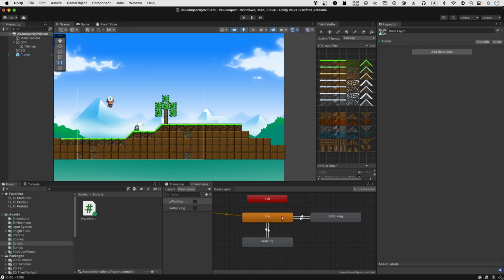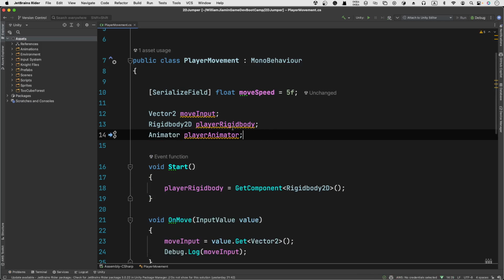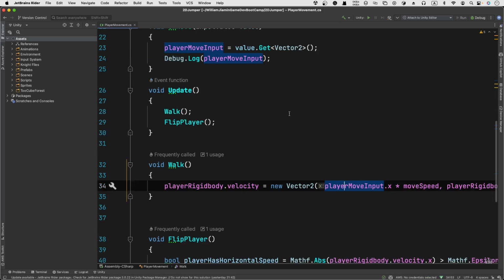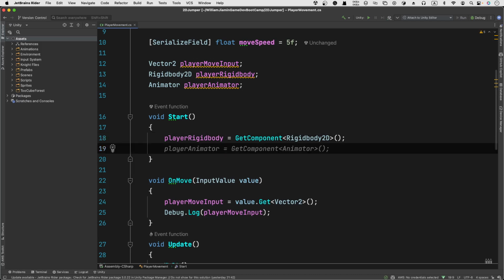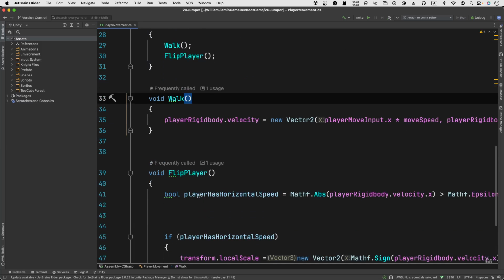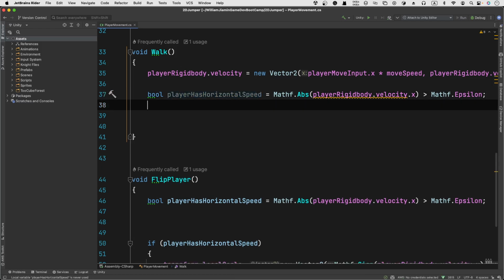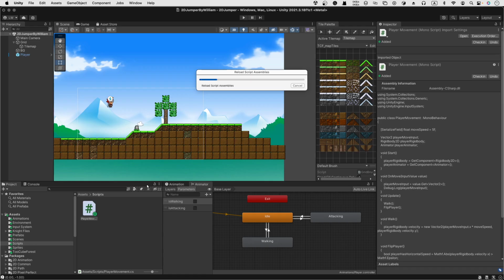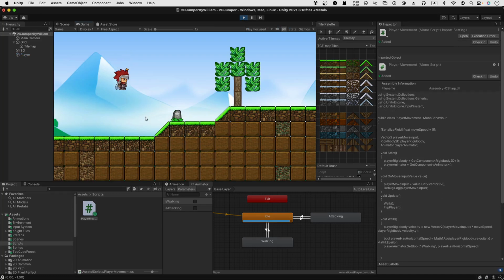GameDevBootCamp47 How to make sprite jump in Unity PART1